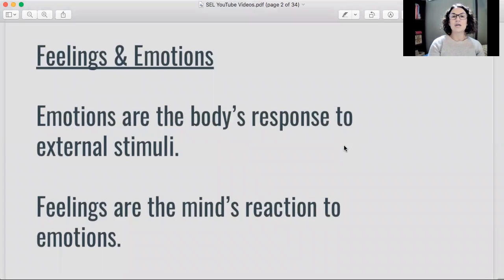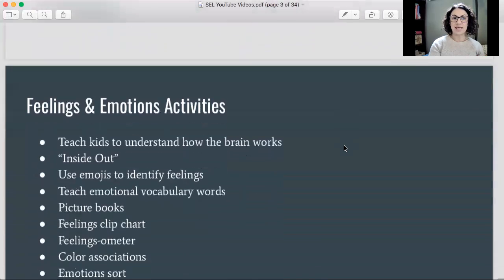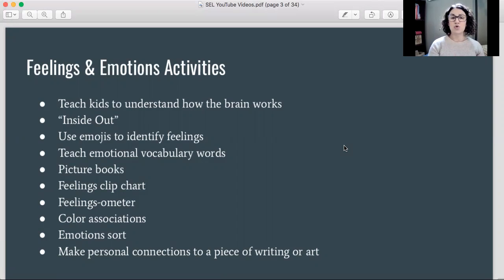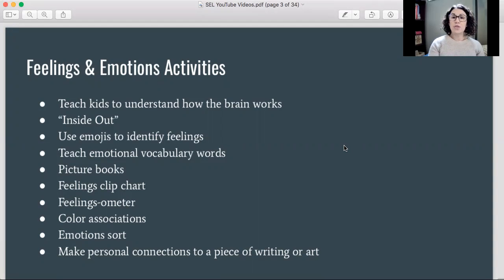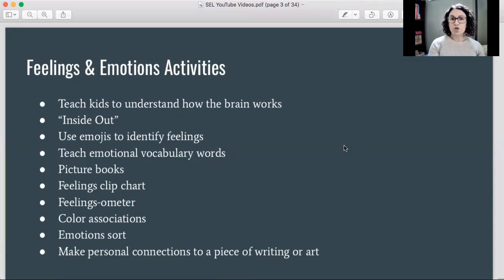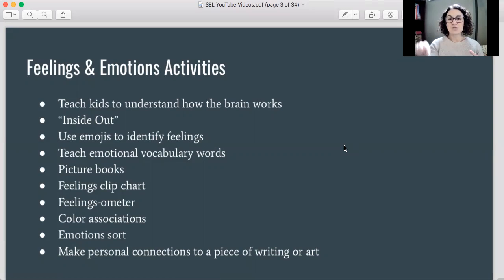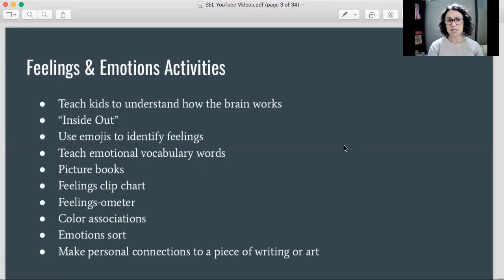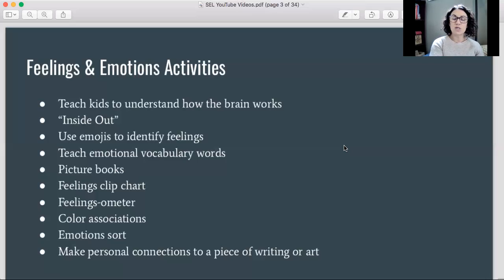Social-Emotional Learning Part 9 - Feelings & Emotions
Welcome back to my series on social-emotional learning! If you're wanting to learn more about what social-emotional learning actually is or looking for ideas on how to incorporate it into your classroom or home environment, this series is for you!

In Part 1, you learned what social-emotional learning is and why it's important. You were also introduced to the 11 competencies that make up social-emotional learning.

In Part 2, we discussed the 5 components of Emotional Intelligence and how this framework relates to social-emotional learning.

In subsequent videos, we will dive deeper into each of the 11 competencies, focusing today on feelings and emotions, and identify specific strategies and picture books within each one that can be used to support instruction.

I hope you continue to follow along with this series over the next few weeks!